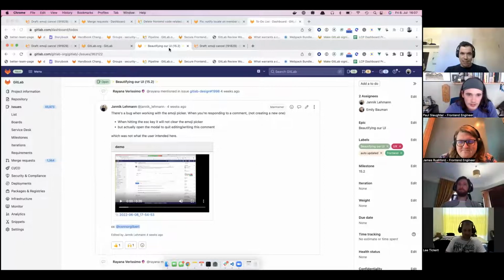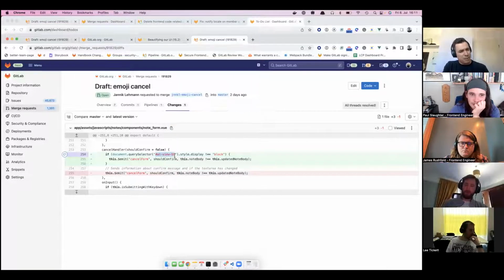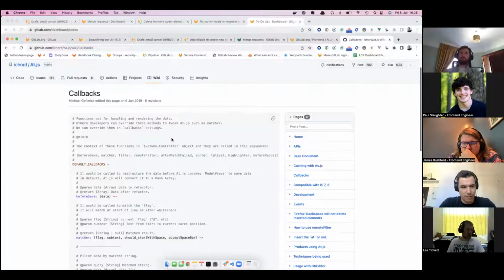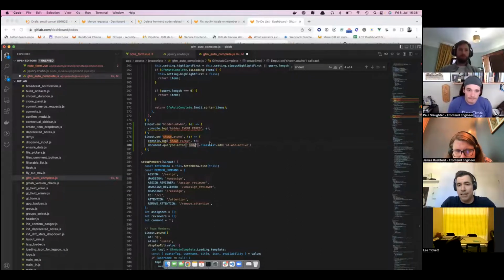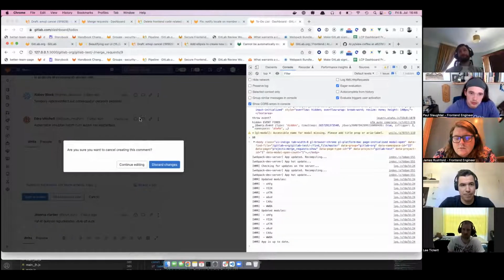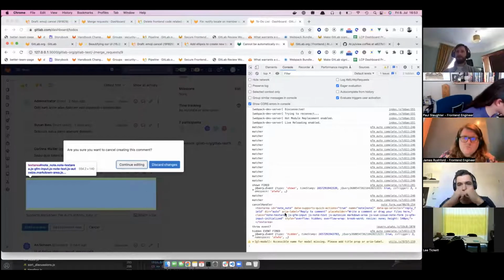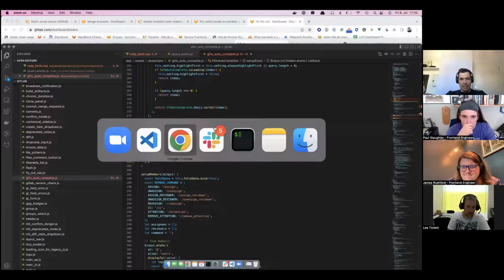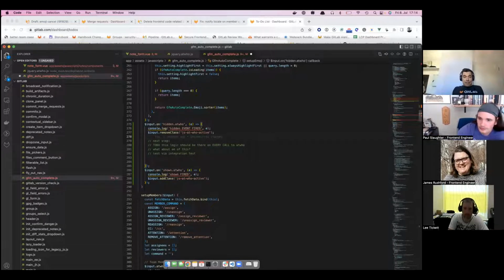FE Pairing - 20220708 - Fixing ESC to cancel emoji dropdown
In this session we investigate solutions to an issue with ESC triggering the "Cancel comment" modal, when it should just trigger canceling the emoji dropdown.